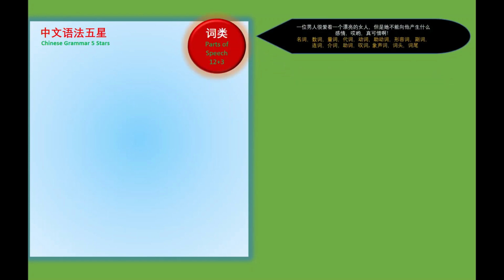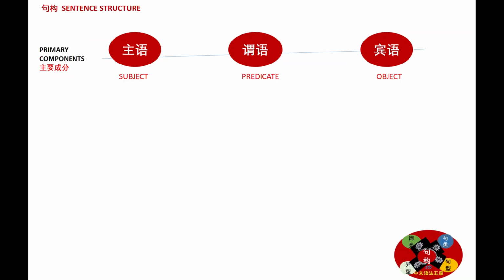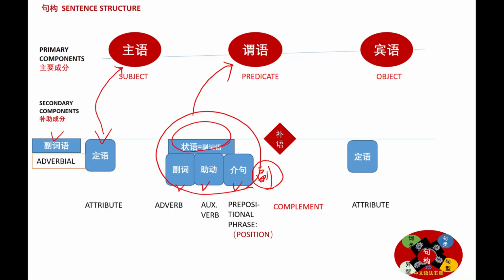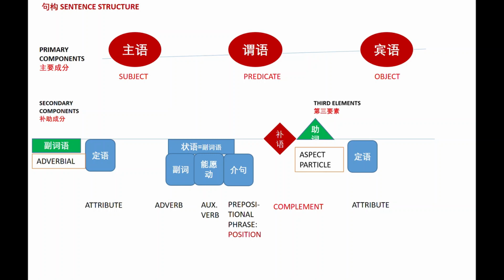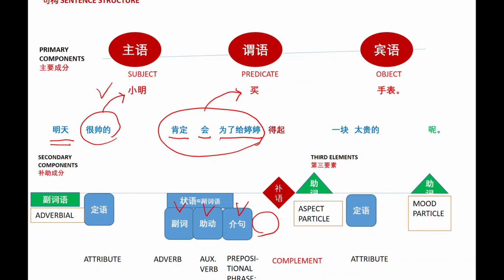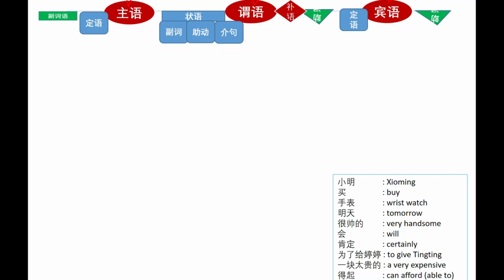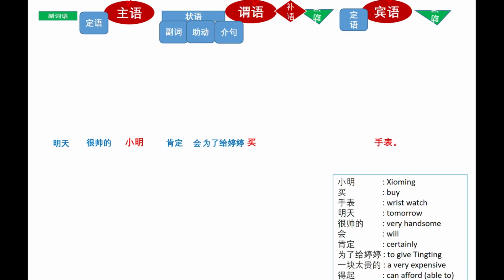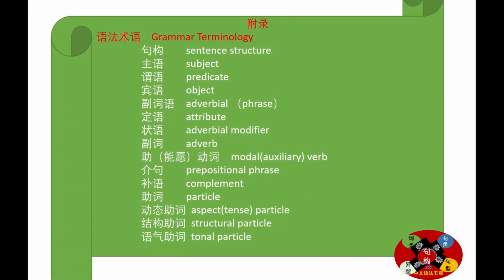Drone’s Eye View of Chinese Grammar- Introductory one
Of Five Stars of Chinese Grammar, introduced Two Stars :
Sentence Structure